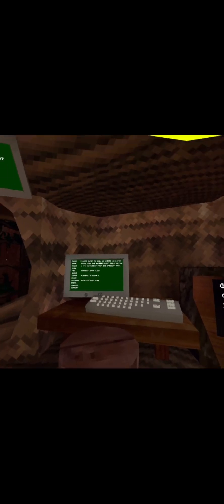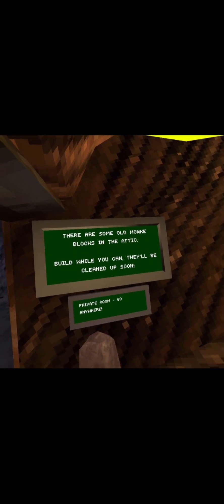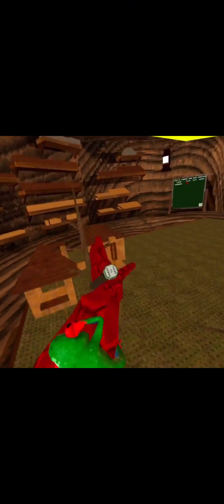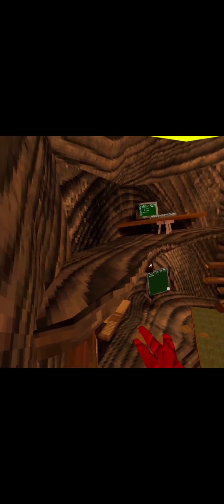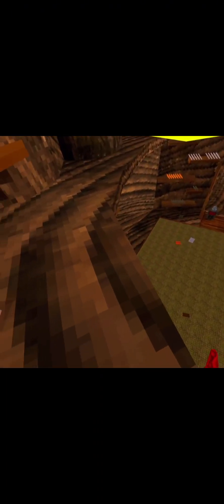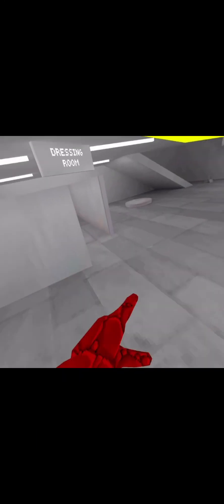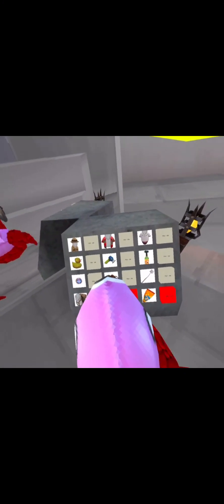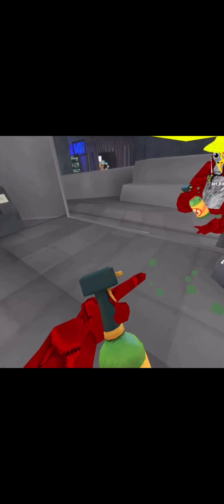BUILDING UPDATE?? [GORILLA TAG]